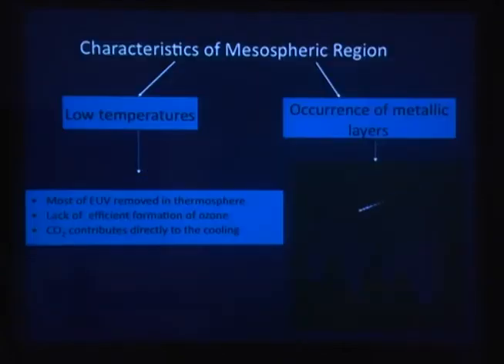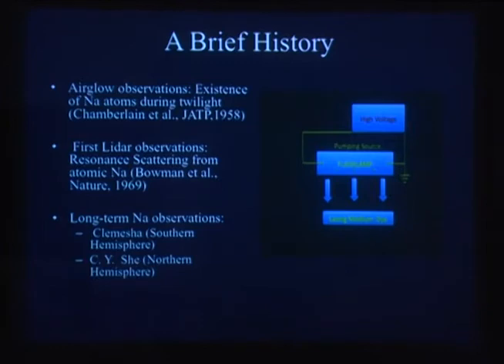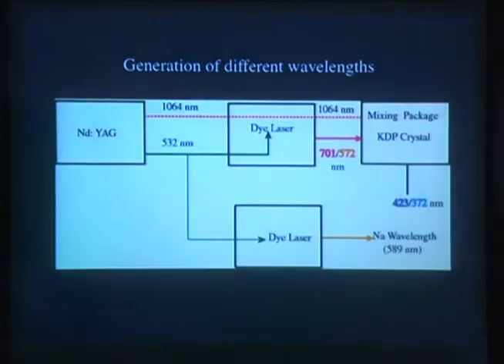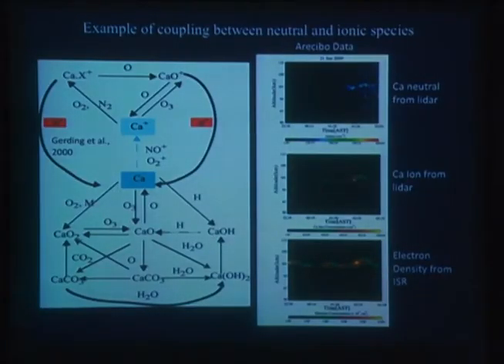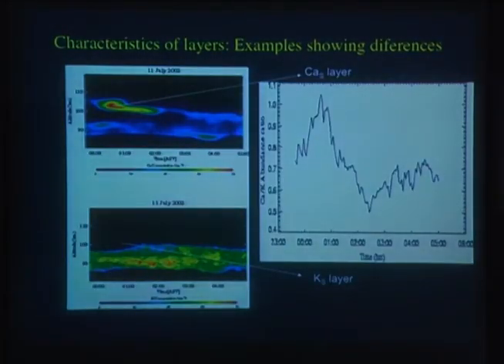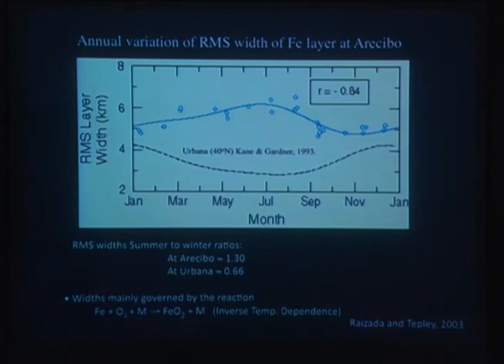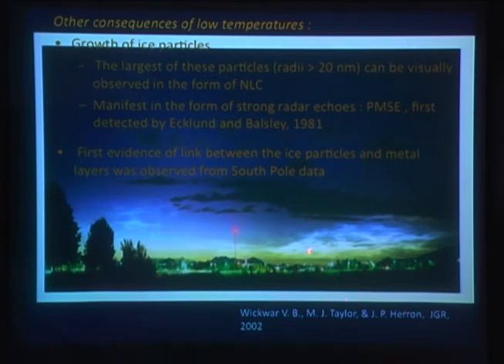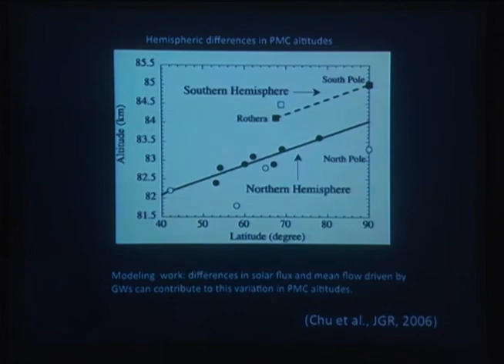2010 Cedar Mini LIDAR School Talk #4: Resonance Fluorescence Lidar for Study of Different Species